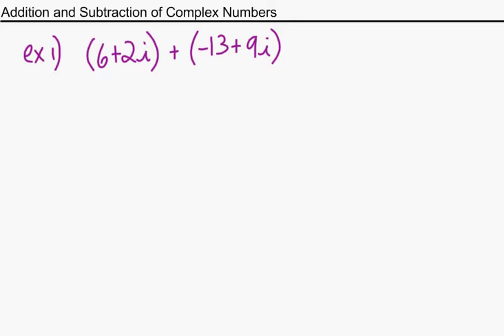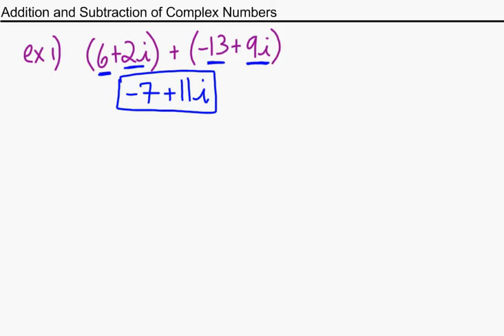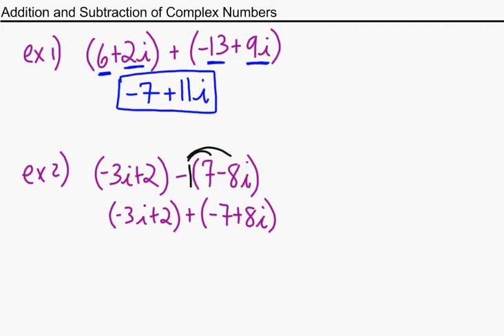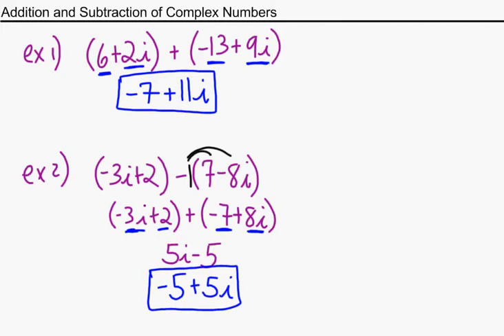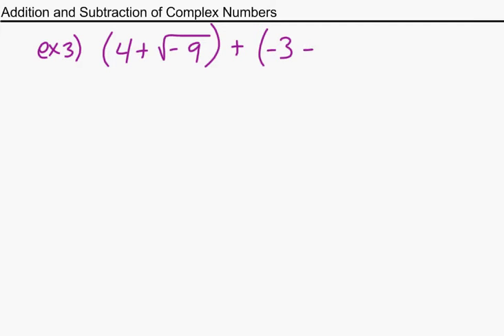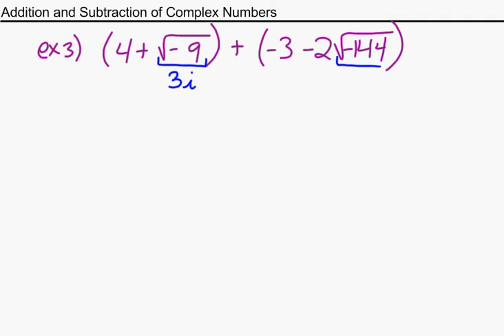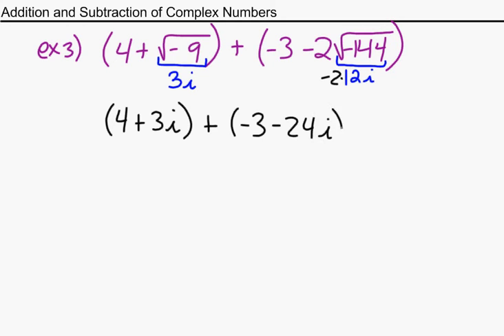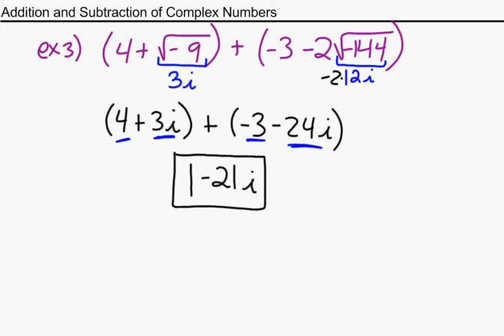Addition and Subtraction of Complex Numbers